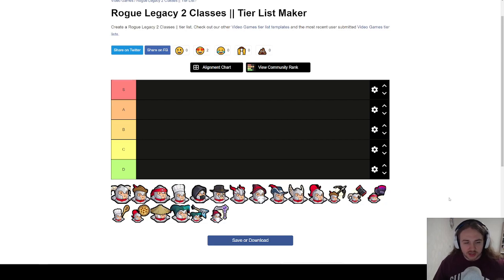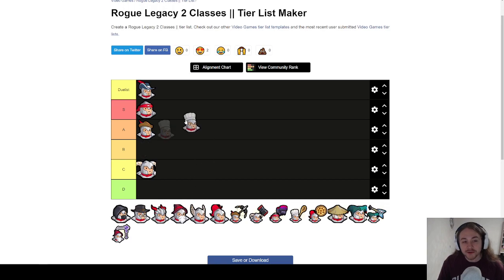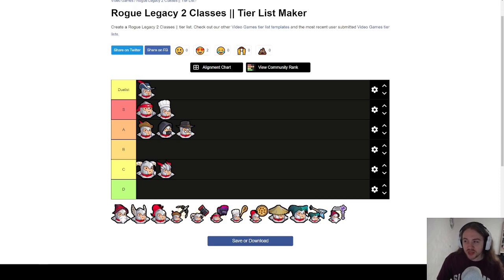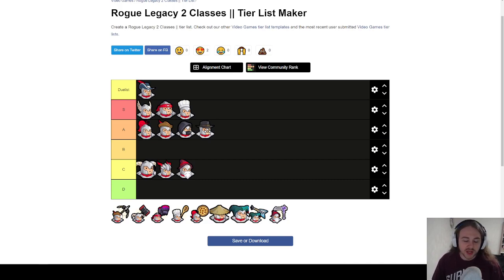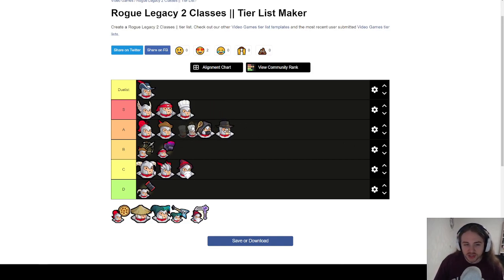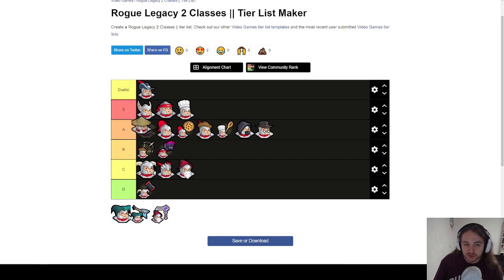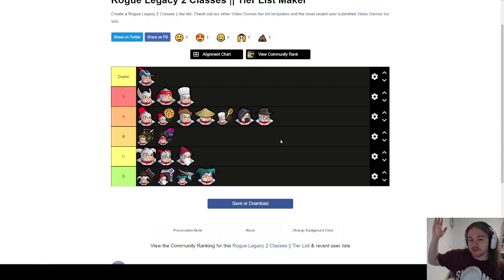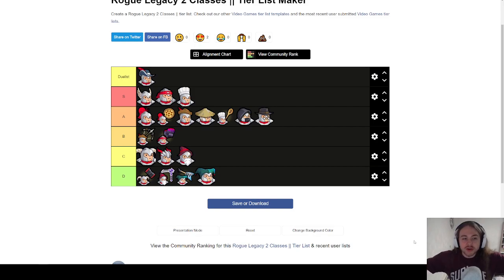The best Rogue Legacy 2 Class Tier list on Youtube